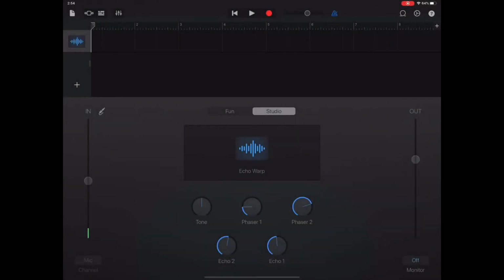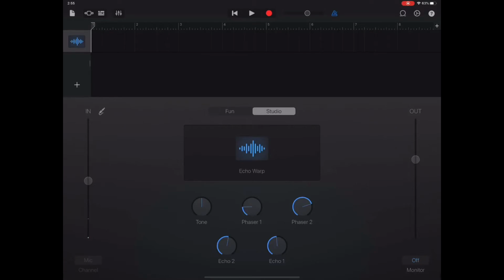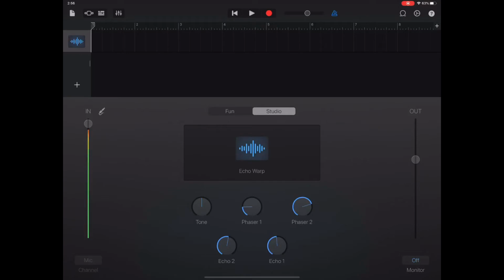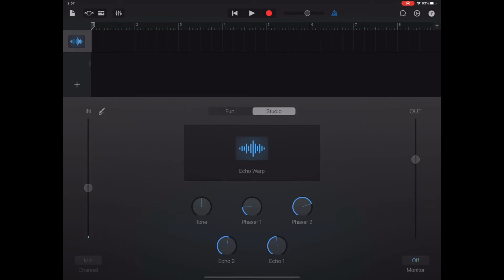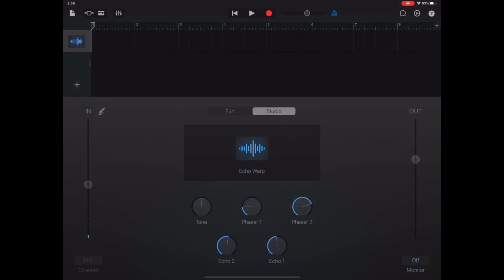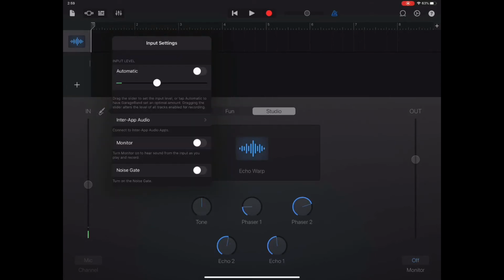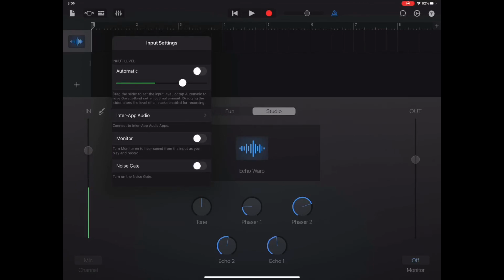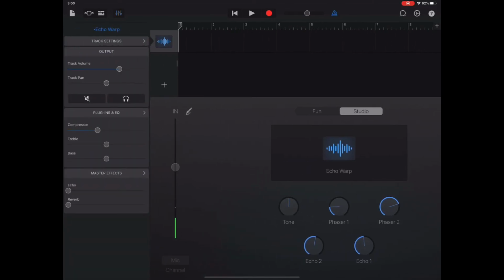Down the Rabbit Hole, Ep. 3: Troubleshooting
In this video we’ll go over some troubleshooting tips to make sure you’re able to hear what you’re doing. Most of these fixes are “unplug it and then plug it back in” type of issues (as I say in a an edited out section thanks to a mistake on my part!), but speaking from experience, sometimes the simple fixes are easily overlooked.

Down the Rabbit Hole is an ongoing series featuring tutorials on electronic/electro acoustic music. The course is designed to start from the very beginning and give viewers the tools to start exploring sounds immediately while also building skills and knowledge gradually.